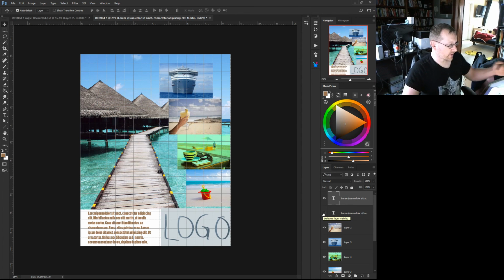Using a grid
This is for some design students who are having issues using a grid and with some basic placement and type issues.